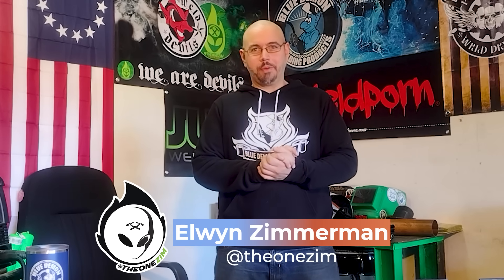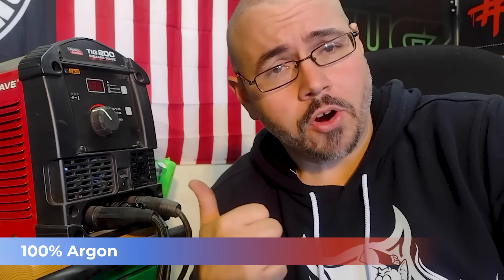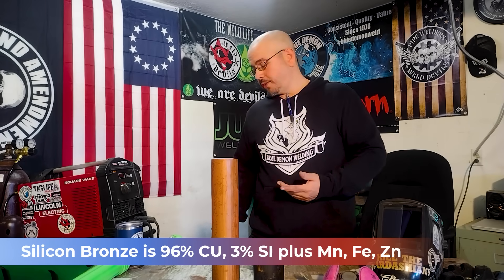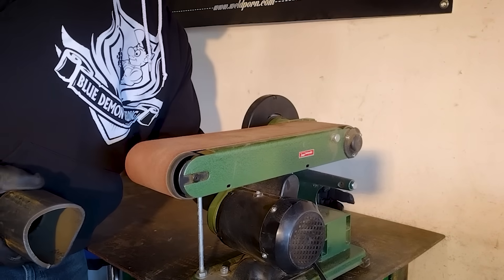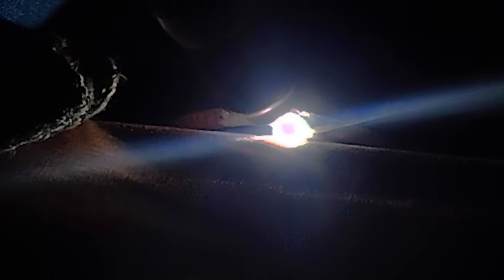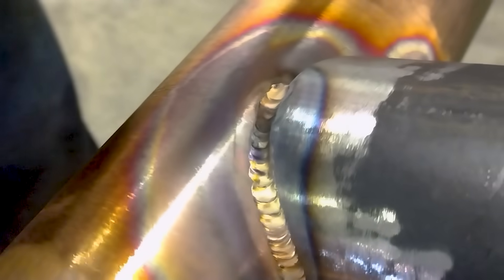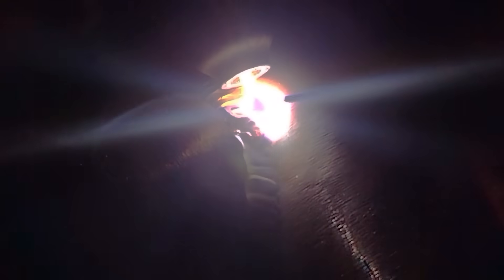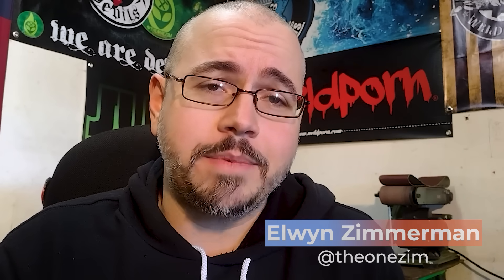TIG Welding Copper to Steel HOW TO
Have you ever wondered what all goes into the process of TIG welding copper to steel? The One Zim is a specialist at that very thing and is here to give you all the tips you need to give it a go for yourself.
Side NOTE: The base metal being brought to a liquid state is the only distinction between weld and braze.  In this video, it is considered Welding.